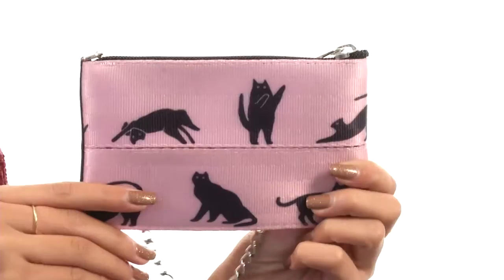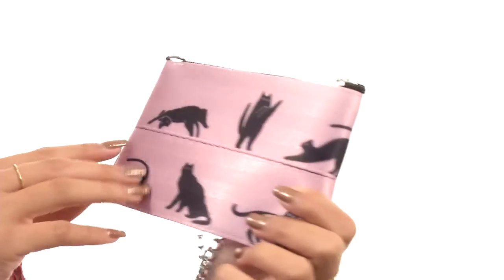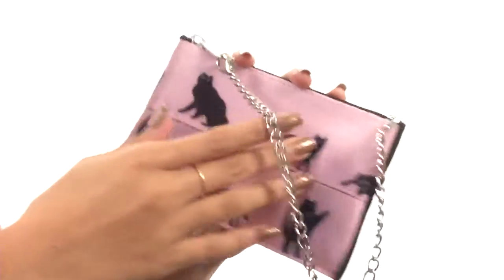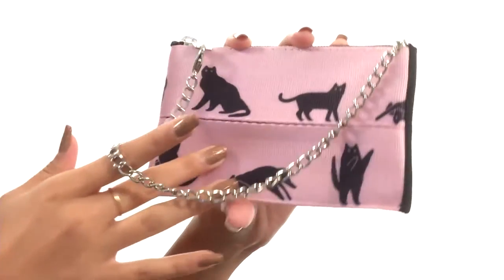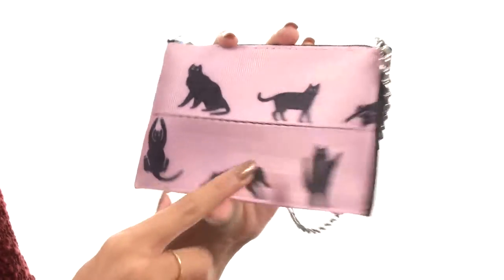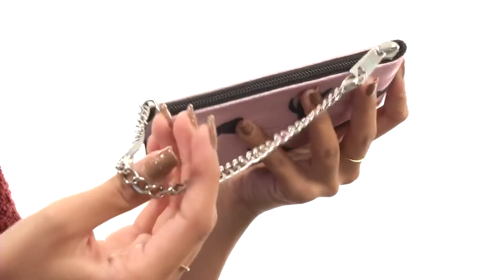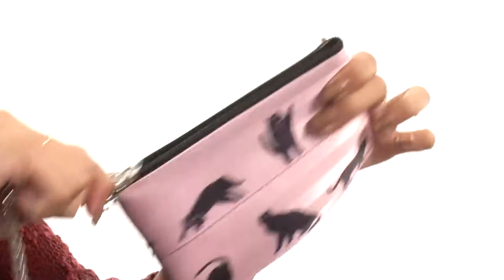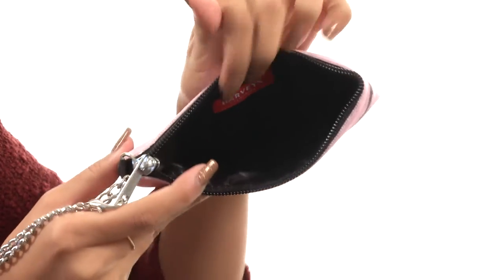Harveys Seatbelt Bag Coin Purse SKU:8714878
A stylish bag with a posh flare, the Coin Purse.
    Made of seatbelt material with bow detail.
    Zipper closure.
    Chained crossbody strap.
    Lined interior.
    Imported.
    Made in the U.S.A.
    Measurements:
        Bottom Width: 6 1⁄4 in
        Middle Width: 6 1⁄4 in
        Top Width: 6 1⁄4 in
        Handle Drop: 5 1⁄2 in